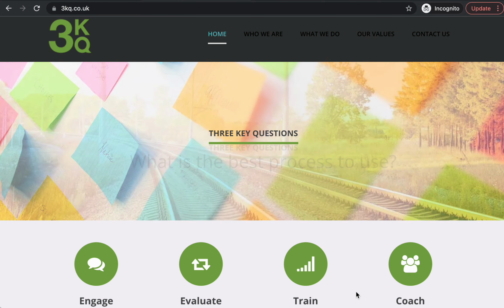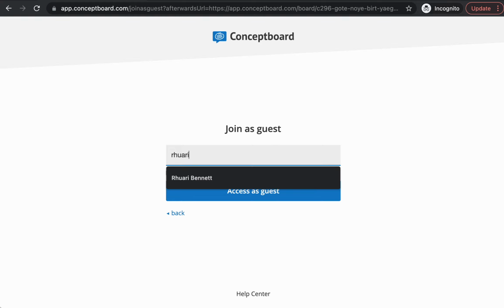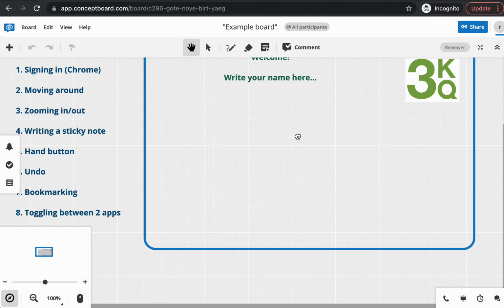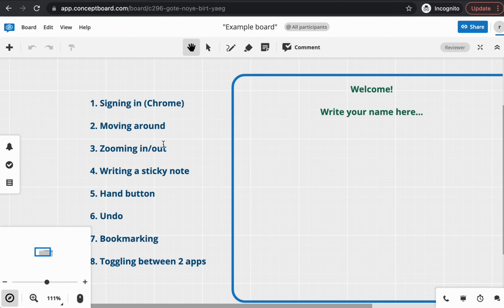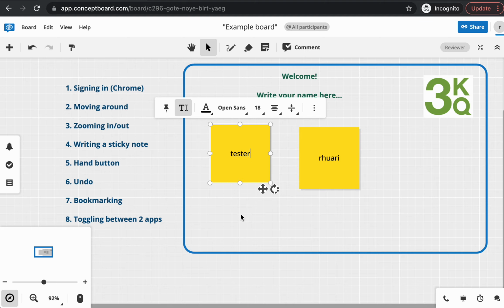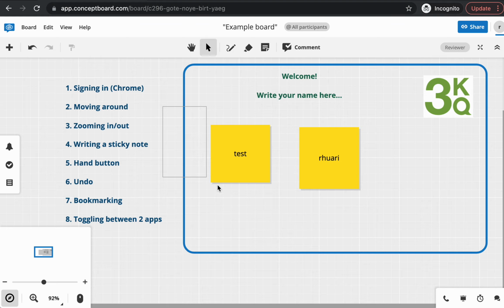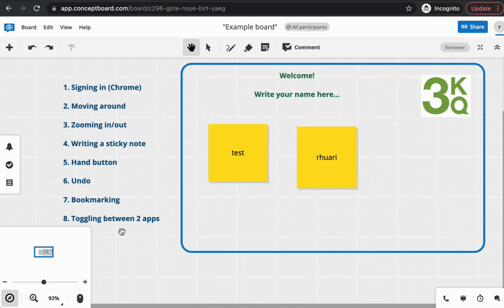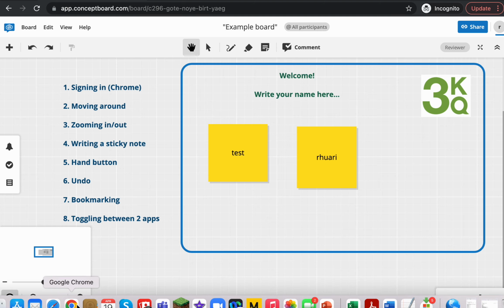Conceptboard: a guide for participants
8 basics in how to use Conceptboard when participating in a meeting (watch the separate 'facilitator' video if you are running an event)